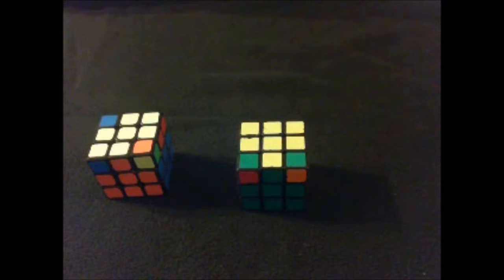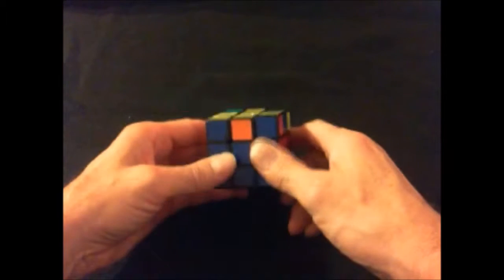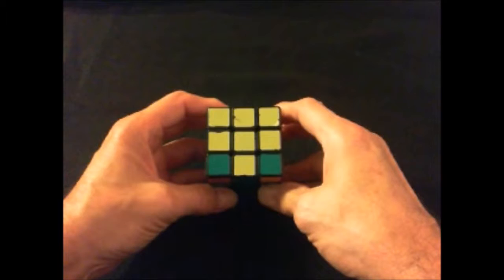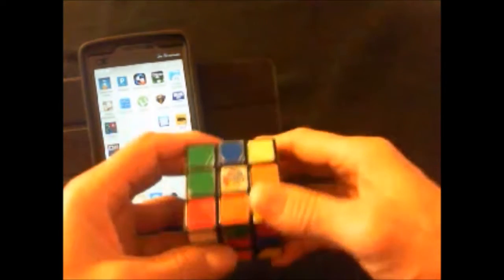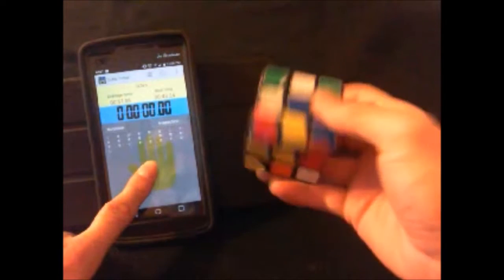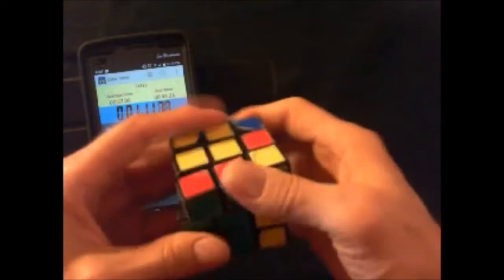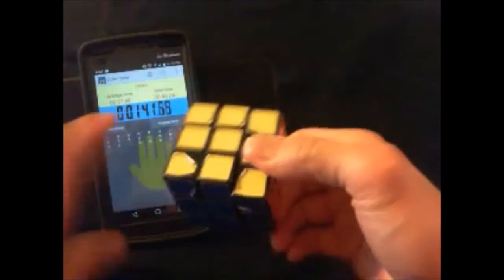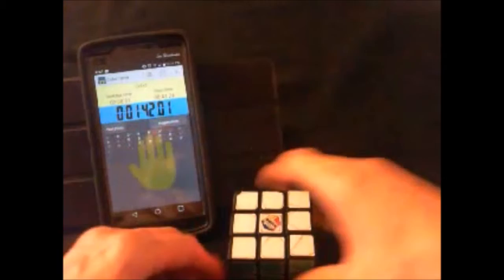Easy Rubik's Cube Solve- Last Layer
A complete walkthrough solution of the last layer for beginners wanting to solve a Rubik's cube. Only 9 algorithms needed. Every situation you'll encounter solving the last layer is covered. The solution for solving the first 2 layers is covered in part one.